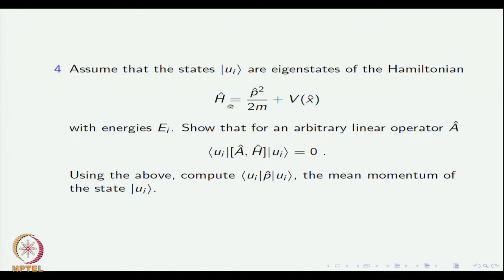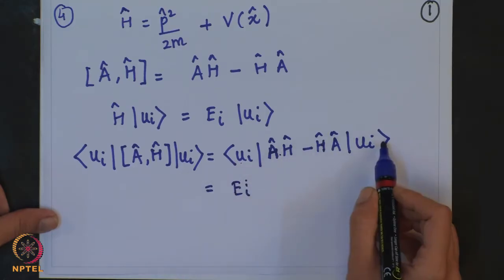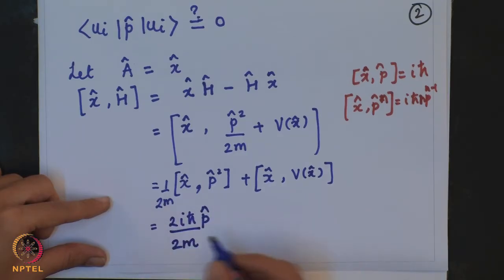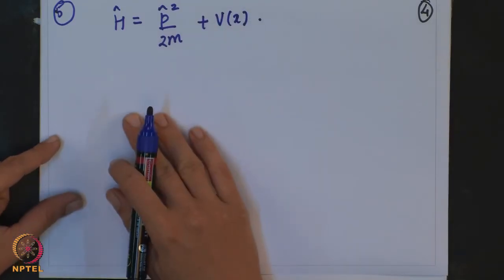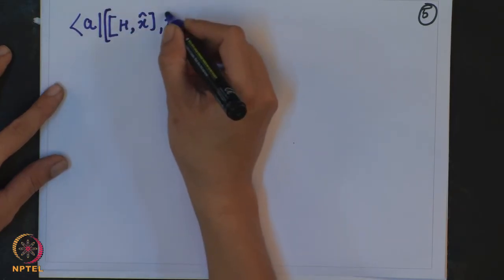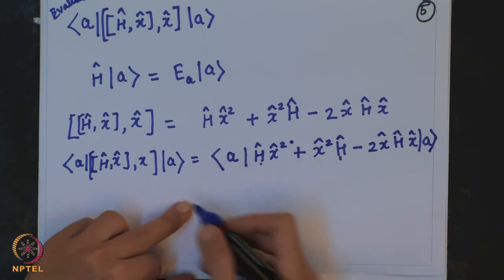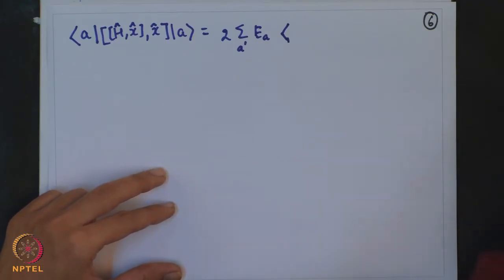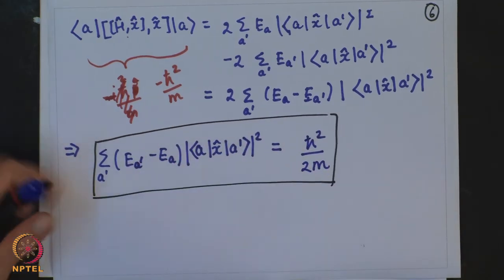Week 5-Lecture 31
Lecture 31 : Tutorial 5 - Part III